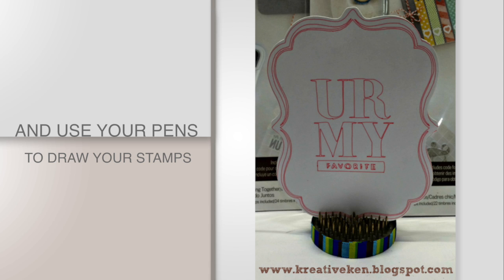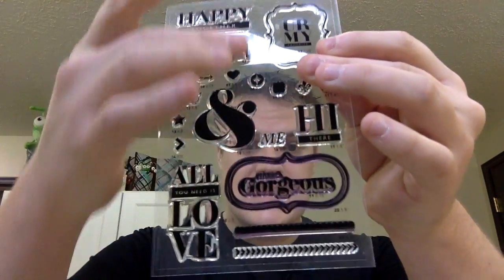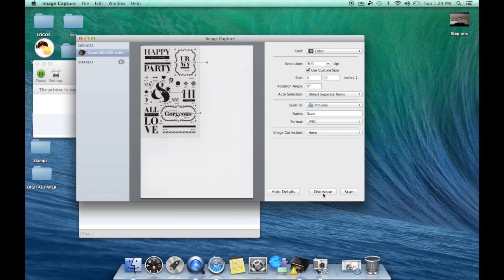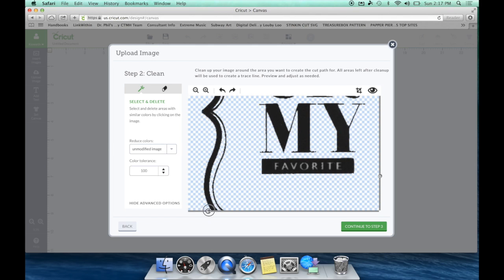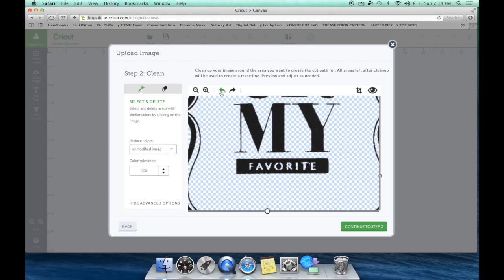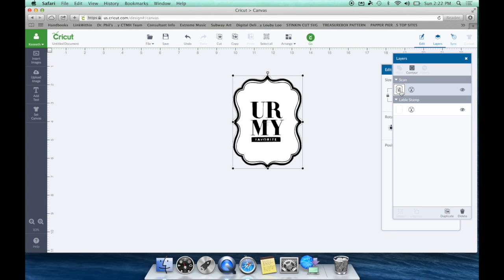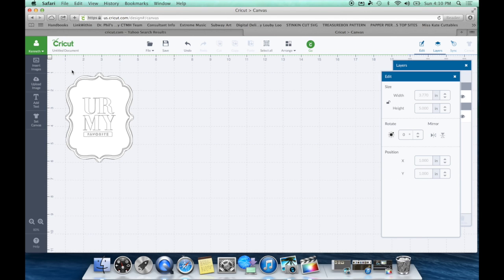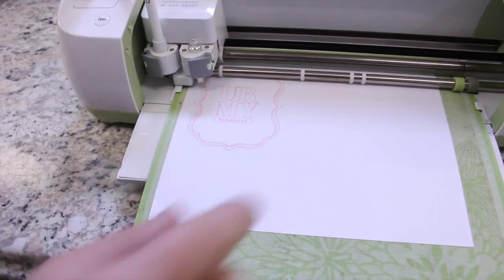Cricut Explore Stamps - How To Use Cricut Stamps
So I am not a stamper, however I got the cricut mystery box with 4 sets of stamps in it. So what am i going to do with them? Well in this video I will show you how you can take these stamps and scan them into design space and use the writing feature to write and cut these stamps.